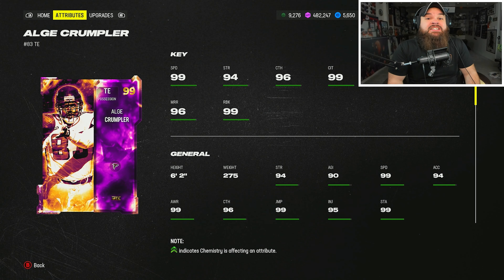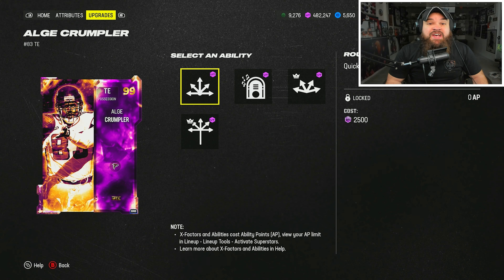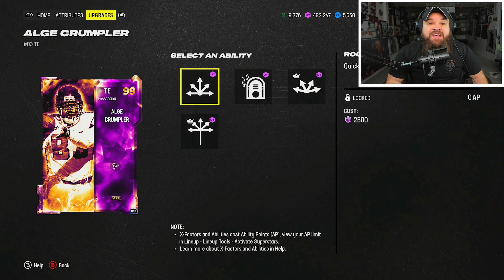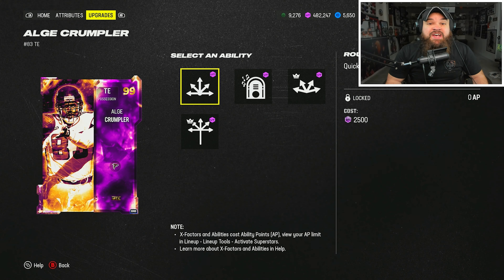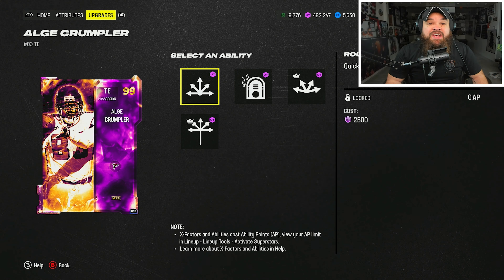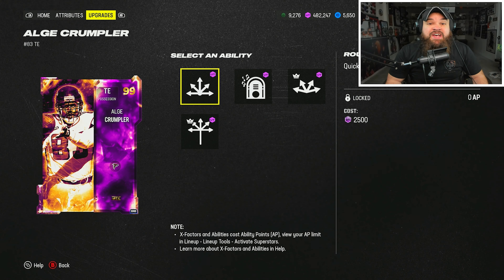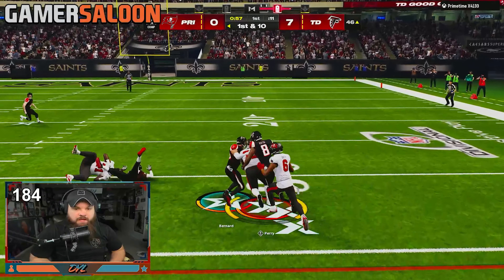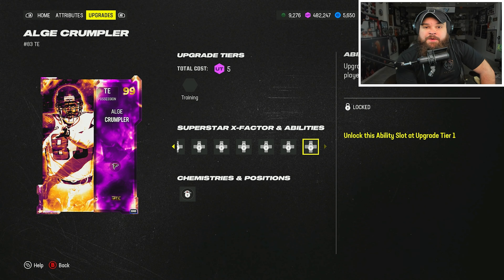Golden Ticket Alge Crumpler Is THE BEST TIGHT END!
In todays video I used NEW Golden Ticket Alge Crumpler!